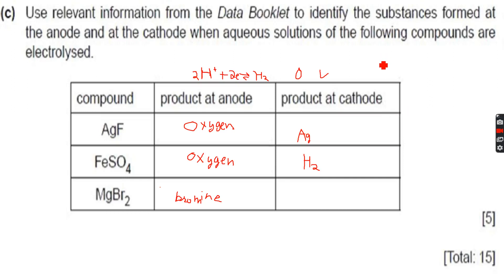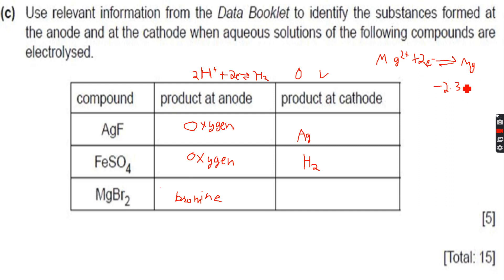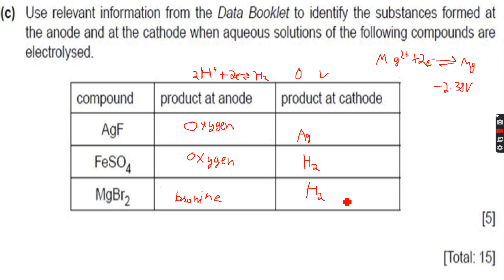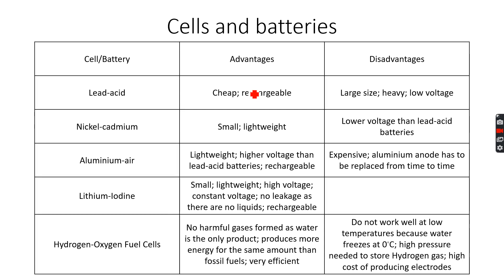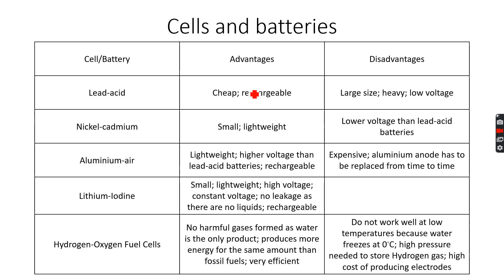A-Level Chemistry: Electrochemistry Part 32